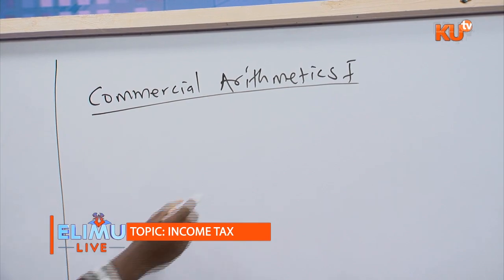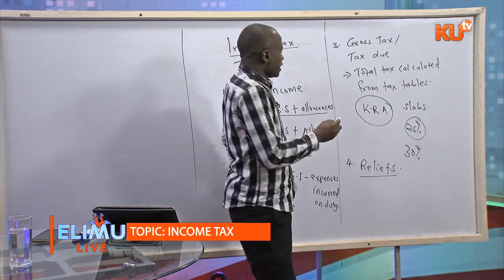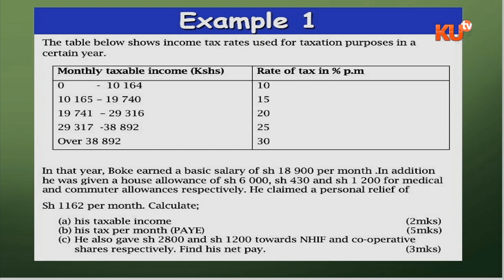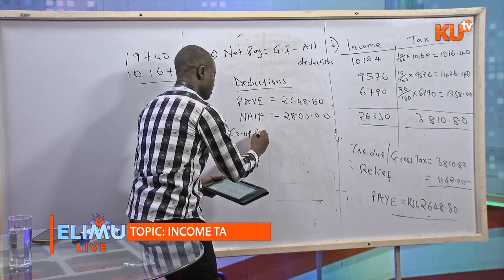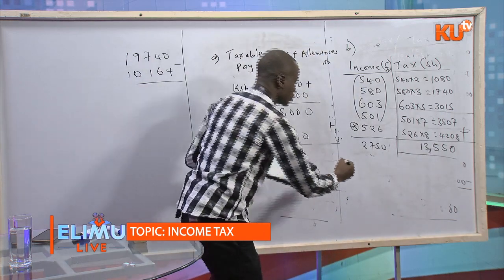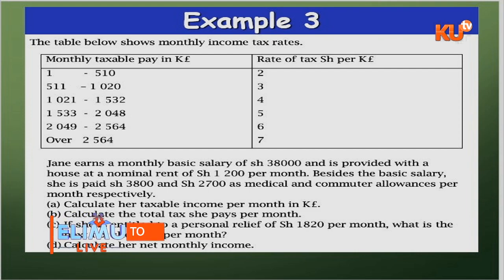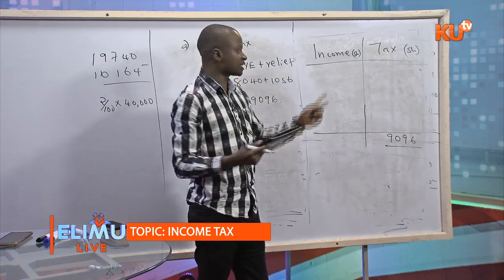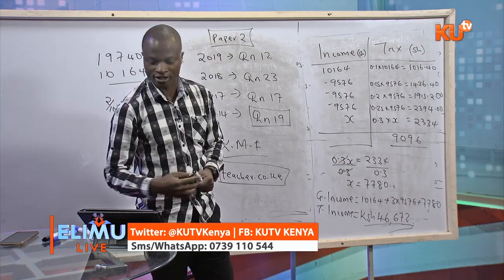FORM 4 .MATHS. COMMERCIAL ARITHMETIC 2, TOPIC : INCOME TAX . TR DONALD NDOMBI